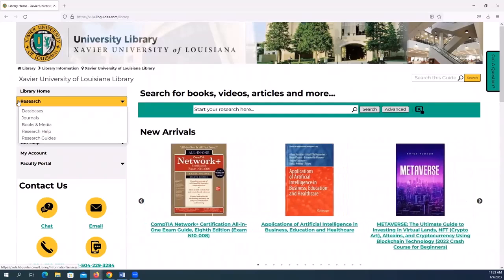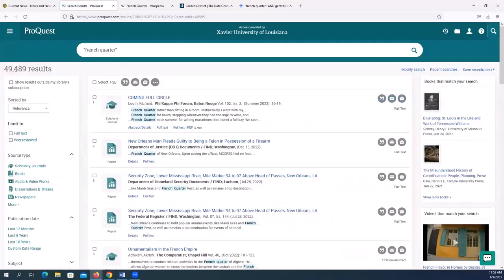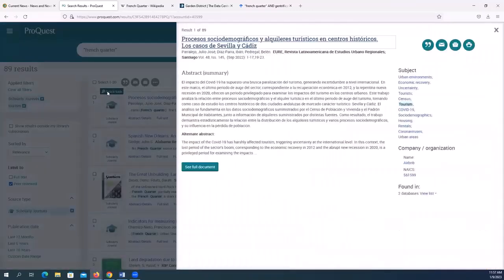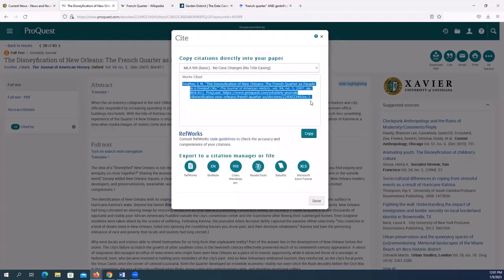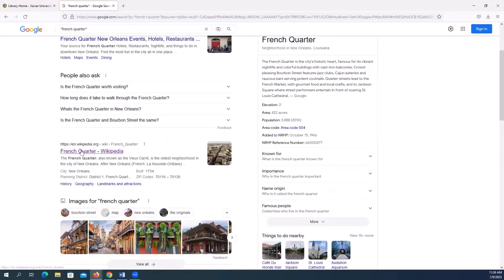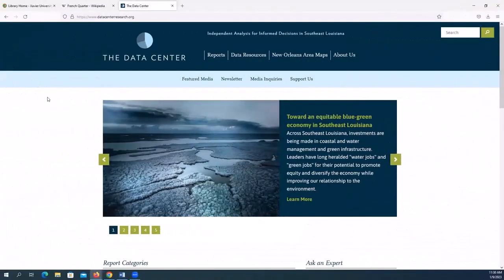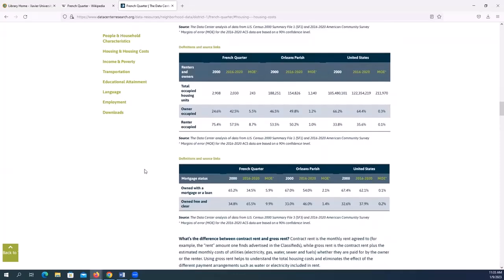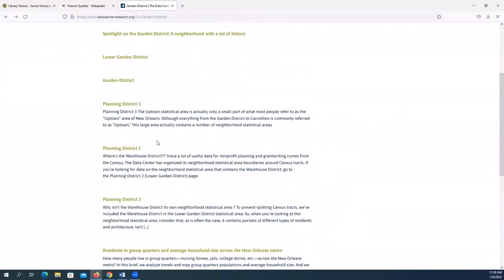Microlecture on Research Tools